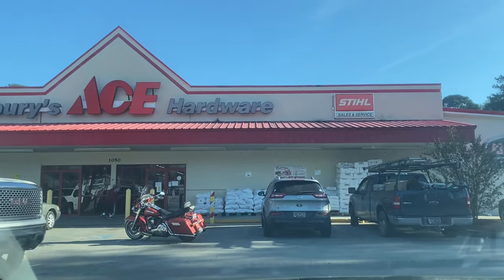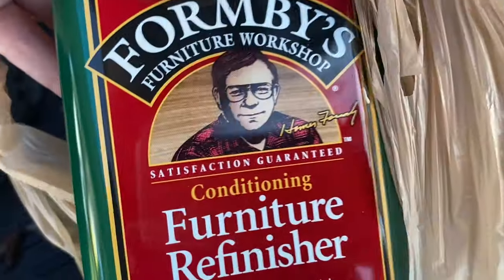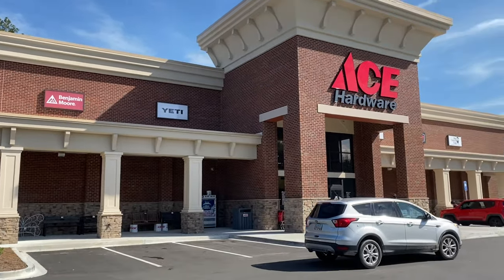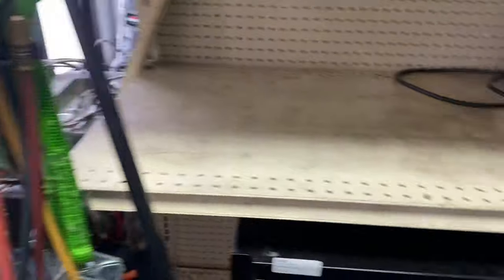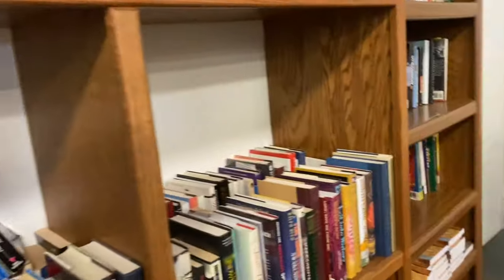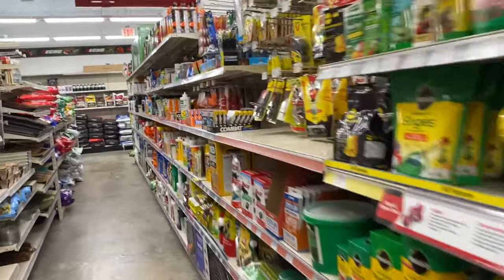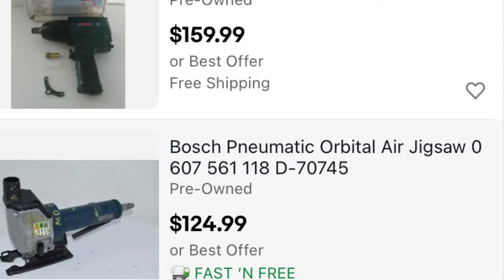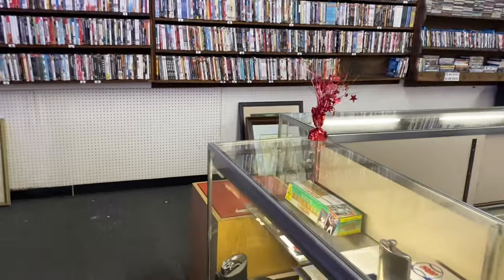Ep. 1 - How I Sourced $500+ Profit From Hardware Store Bolos & Pawnshops in Savannah, Georgia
My name is Joseph and I am reseller out of the Charleston area. I primarily source inventory from pawnshops. Come along on a typical day trip to see what I find!